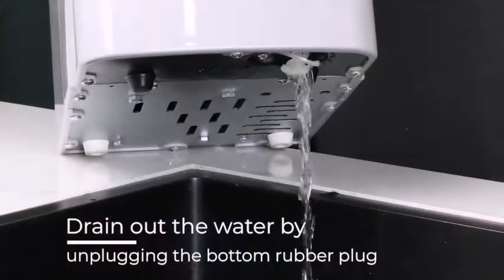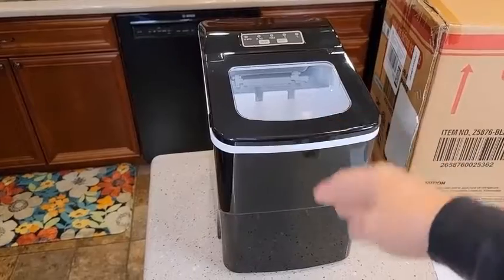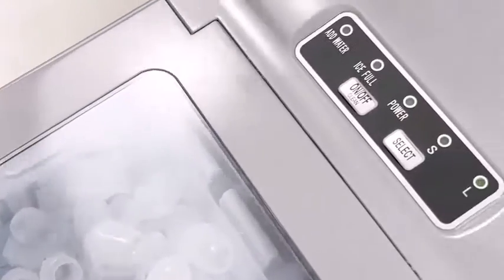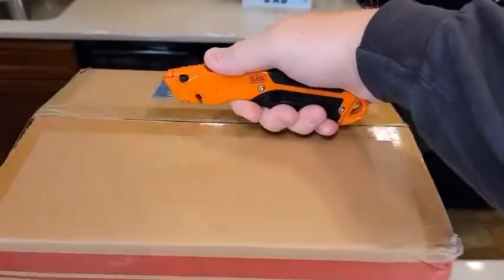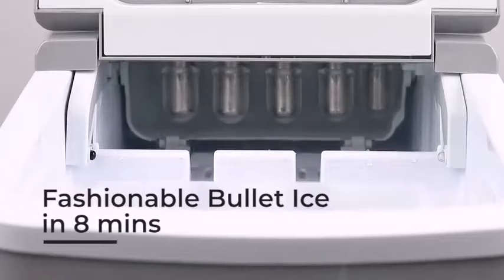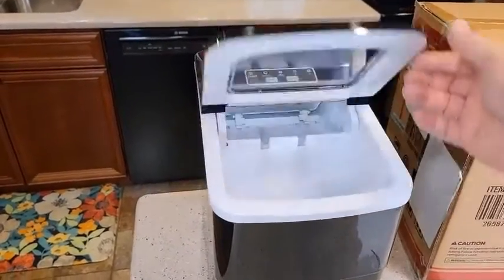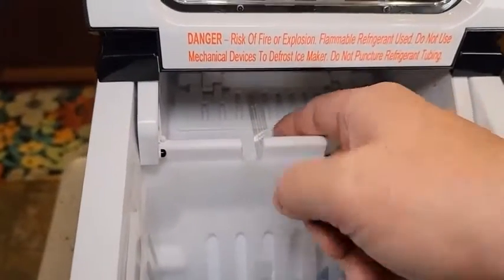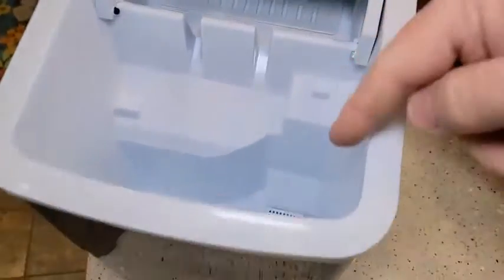AGLUCKY Ice Maker Review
Review of AGLUCKY Countertop Ice Maker

AGLUCKY Ice Maker
REVIEW AGLUCKY Ice Maker Machine on Countertop
Best Countertop Ice Makers REVIEW - GE Profile Opal vs Dreamiracle vs Euhomy vs Igloo

Maintaining any kind of restaurant requires ice, lots of ice, and the only way to meet your frosty needs is with the right commercial ice machine. If your restaurant is stuck with an excessively large ice machine, you may be spending extravagant costs to make ice you don’t need.

This is not only wasteful and inefficient, but it’s an unnecessary financial investment doomed to melt away. On the other side of the cube, an undersized icemaker can be equally disastrous; imagine unsatisfied customers with lukewarm drinks and improperly chilled food that wilts alongside patron loyalty. Again, a potentially devastating expense to your business.

Icemakers aren’t cheap, so when shopping for your perfect frozen-water machine you need to consider two things: production necessity and storage capacity. You need to ensure that you are making enough ice to meet the needs of your customers and your kitchen without wanton ice cube creation. In order to discover the perfect ice machine for your restaurant, use the following strategy to roughly determine your daily ice needs.

Within the restaurant, have approximately 1.8 lbs of ice per customer; with cocktails, keep 3 lbs ice on hand per expected patron whereas soft drinks require about 8 oz per 16 oz drink. Catering companies and cafeterias usually should have about a pound per person to keep meals ideally chilled. Using your restaurant capacity and average daily visitors, you should be able to calculate how much ice to create per day.

If your restaurant typically serves a hundred people a day and half of them drink cocktails then you should have 180 lbs of ice with an additional 300 lbs for cocktails for a total of 480 lbs of ice daily. Once you’ve ascertained your ideal ice creation quota, direct your attention towards which ice machine is right for you.

we have found the best ice maker for you after researching for days .. and that is AGLUCKY Countertop Ice Maker Machine

Pros
Creates 26.5 lbs. per day
User-friendly control panel
Comes with a scoop and basket
Transparent lid
Easy to set up and operate

Cons
Ice melts quickly

What Customer Have To Say
One customer commented that in less than 10 minutes, the machine already created small ice pieces. She has been using this ice maker almost every day since the end of September 2020, and so far, there are no issues. Meanwhile, a different shopper said that this ice maker exceeded what he expected. It makes ice quickly of generous size, and in little time, he had a full bin.
Why We Think It’s Great
This countertop ice maker has a quick production, making nine ice pieces in 6-8 minutes. With a quiet and rapid cooling system, it saves energy and keeps the machine cool, even when it’s in use. It also lets you pick between two sizes, perfect for drinks, blending smoothies, and food.
This ice maker is compact but high-performance. It can churn out up to 26 pounds of ice per day, and up to nine ice cubes in 6-8 minutes. Plus, it can make two sizes of ice for different uses; whether you're filling a cooler or just a glass of water, the ice will fit just perfectly. The ice maker comes with a scoop for hands-free serving, which you can leave in the machine when it's not in use. And thanks to a two-liter water tank, it’s totally transportable, with no need to hook up a water intake.
Who Should Buy It
If you want your appliances to be safe, quick, and efficient, then AGLUCKY is one of the best countertop ice makers you can buy.